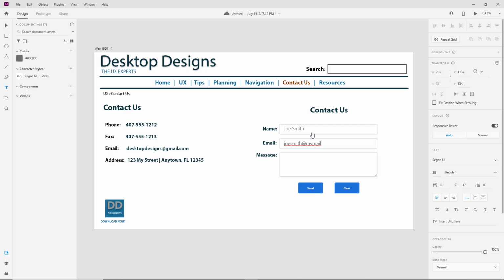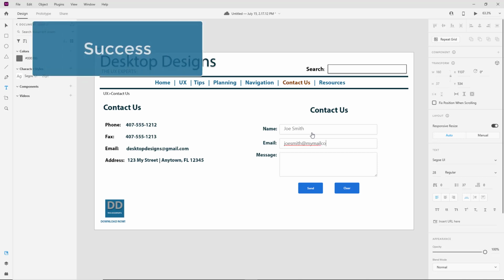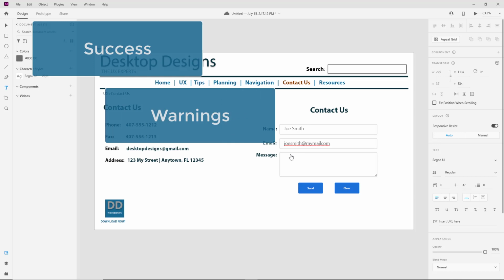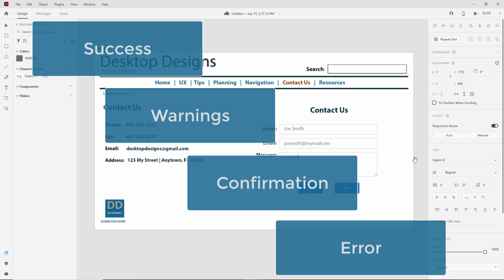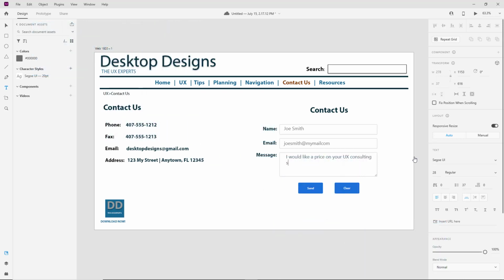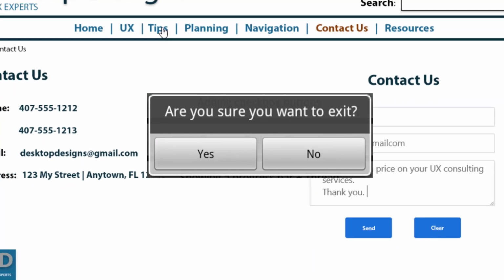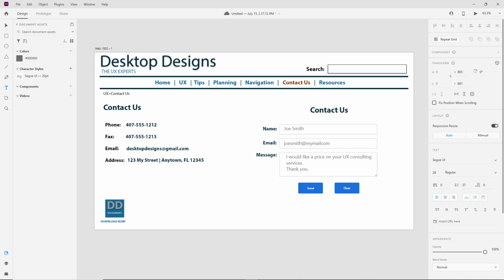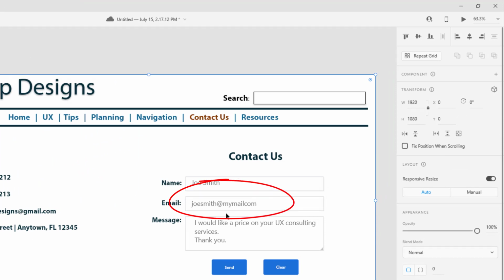UX Concept - Alert Messages